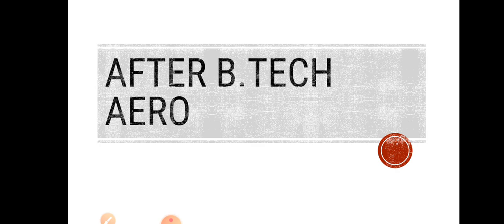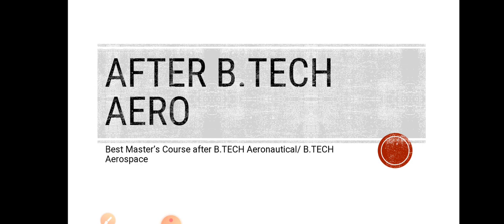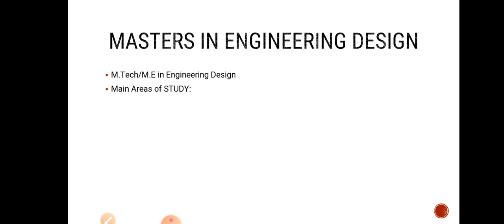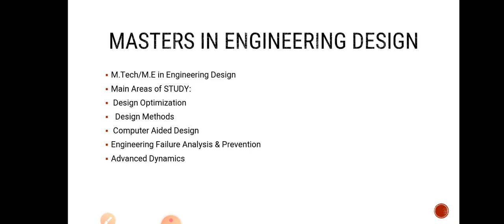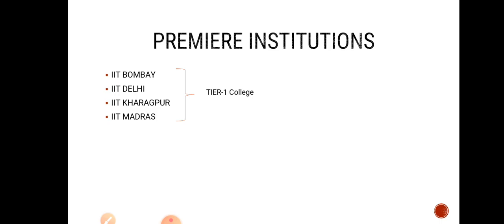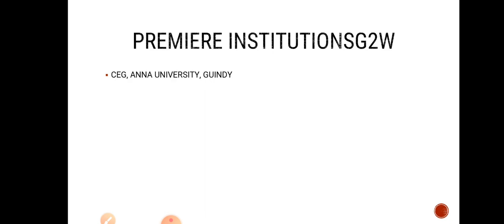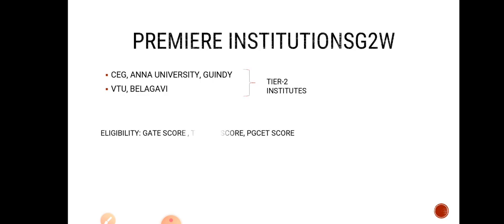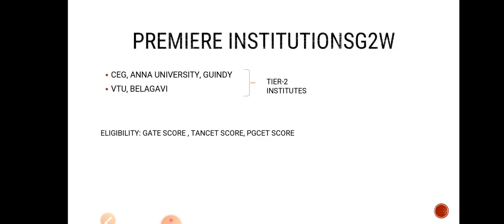Best Mtech Course after B.Tech Aeronautical||What to do after B.Tech Aero|| AERO HUB